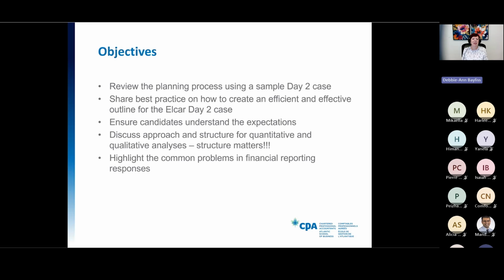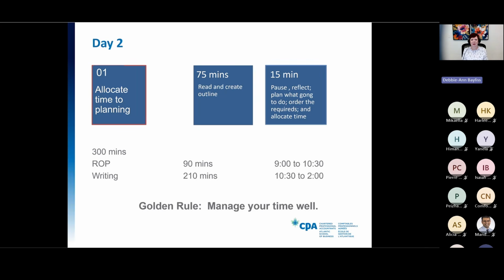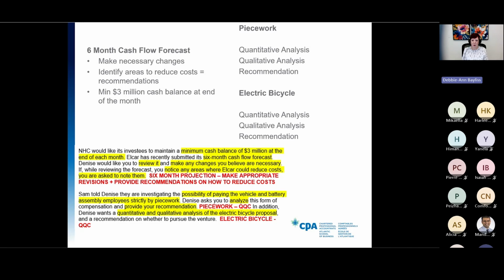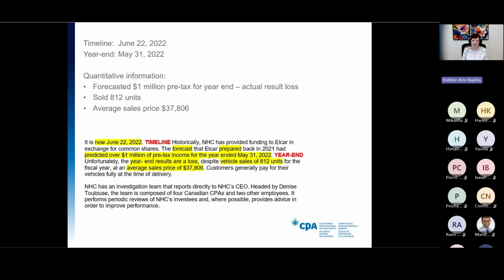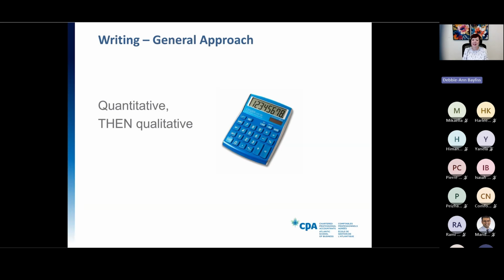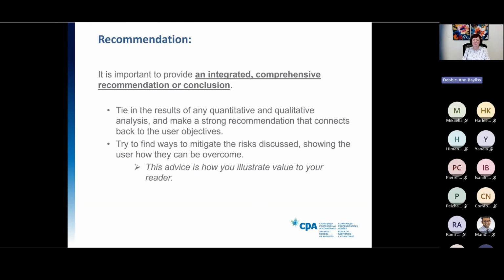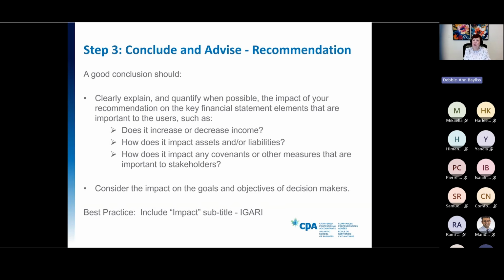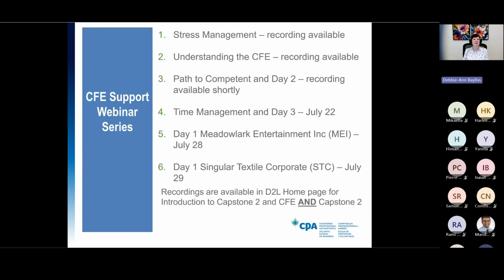CFE Support Webinar Series: Path to Competent & Day 2 | July 22, 2026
This webinar will focus on what candidates need to know to help them achieve competence in their CFE case responses. The webinar will also focus on an overview of Day 2 of the CFE.

Objectives of the webinar:
1) Review the planning process (with an emphasis on Day 2 of the CFE)
2) Outline alternatives
3) Identify common problems in financial reporting responses
4) Review how to achieve depth in your response
5) Tips on how to write a strong response under time constraints